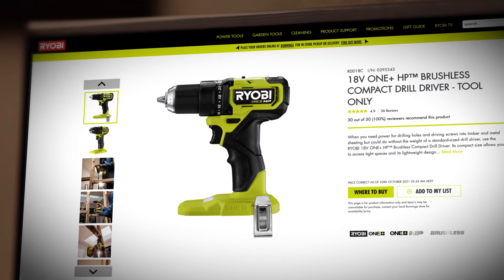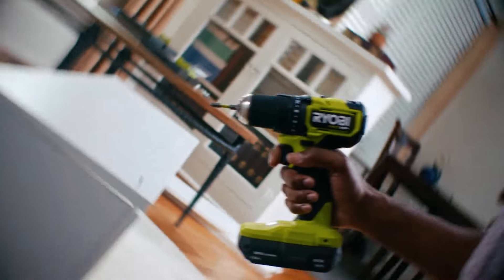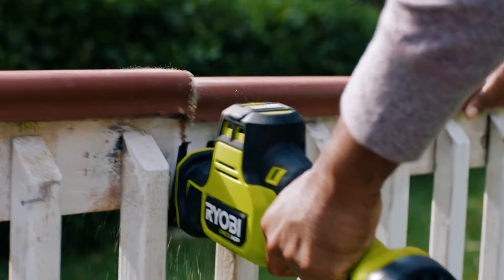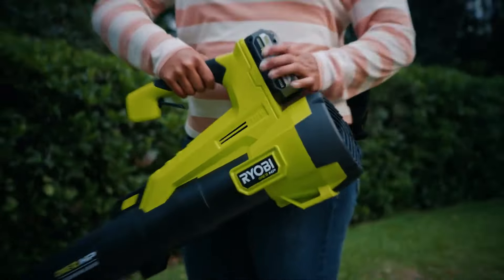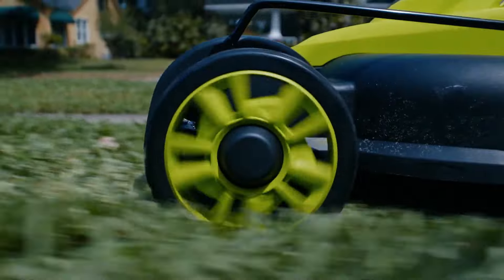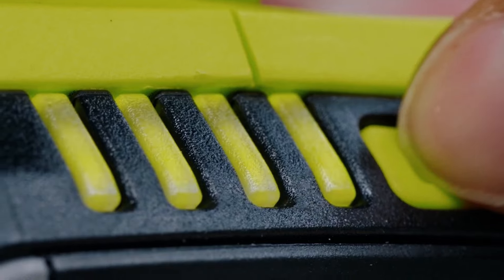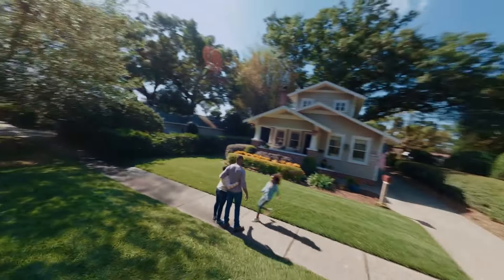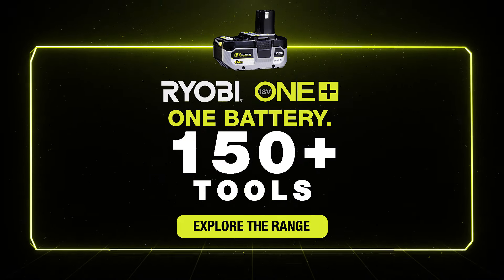RYOBI 18V ONE+ System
The RYOBI 18V ONE+ System features over 200+ battery powered tools, giving you the ultimate in versatility and selection to tackle any project.

Whether you're a DIY enthusiast, gardening guru, crafting connoisseur, or cleaning aficionado, our range has exactly what you need.